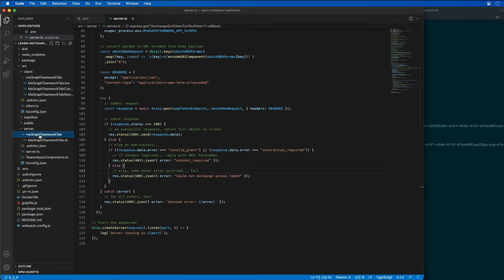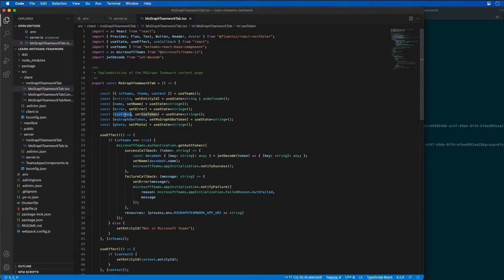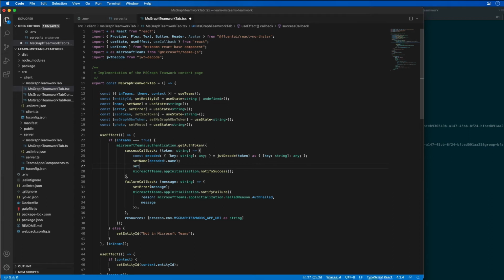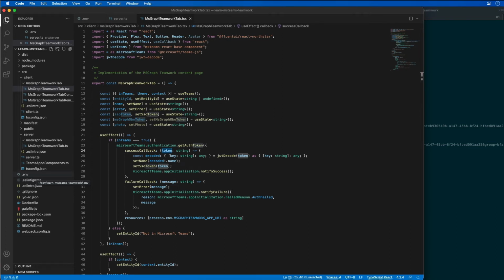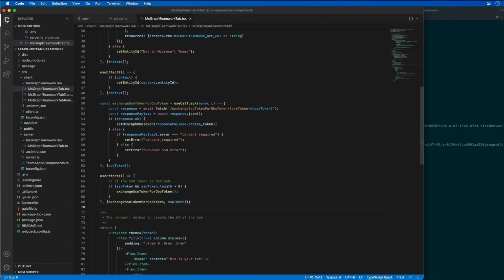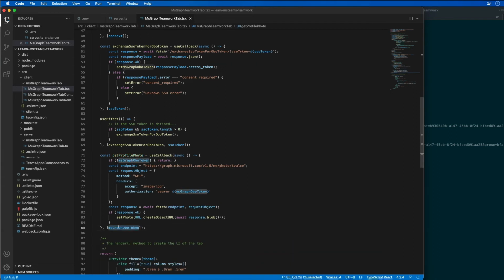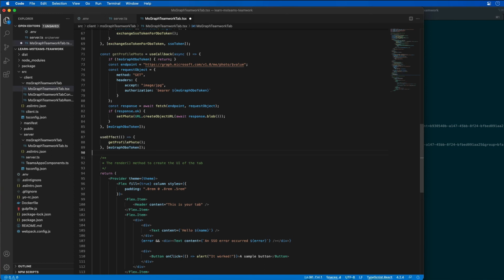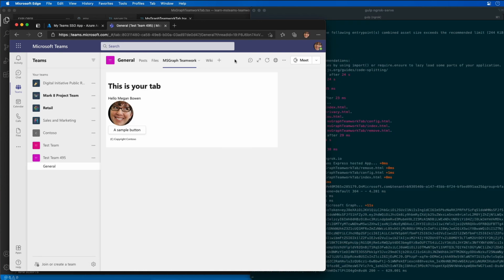Demo - Update the SSO tab to display the user's profile photo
In this video, you'll see how to extend your custom Teams tab to request and display the currently signed-in user's profile photo using Microsoft Graph.

This video is part of a series in a playlist and is associated with a Microsoft Learning module: 'Microsoft Teams – Use the teamwork Microsoft Graph endpoint'.